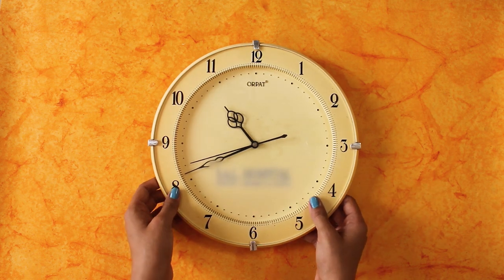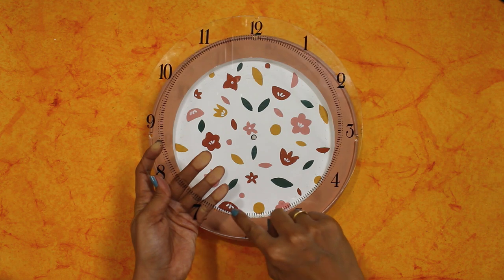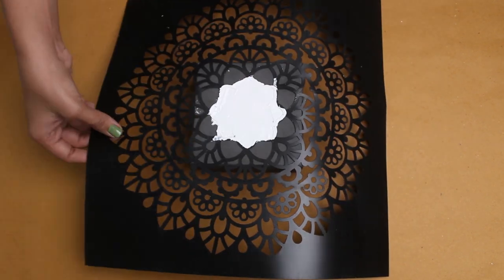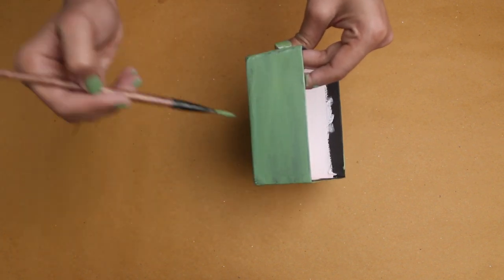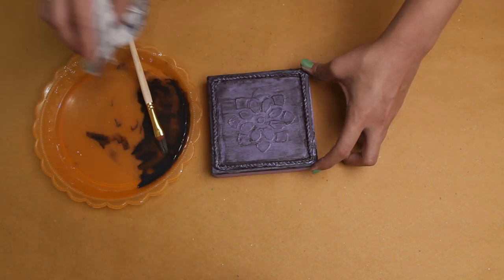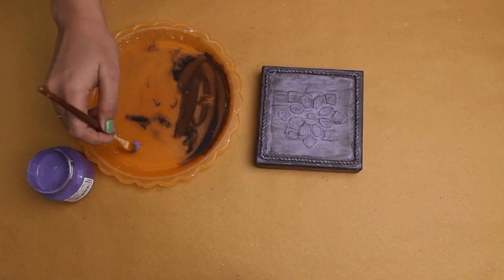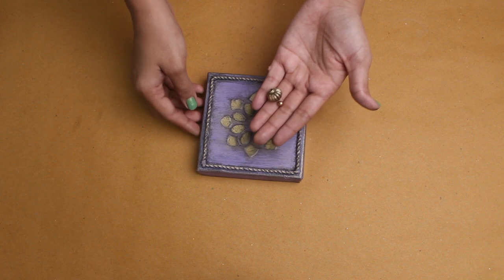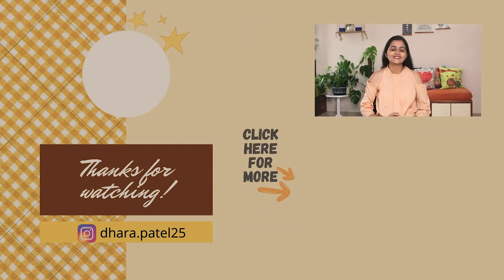Creative Ways to Reuse Your Old Stuff / DIY Old Things/ Vintage Box/ Clock Makeover | Dhara Patel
Creative ways to Reuse Your Old Stuff / DIY Old Things | Dhara Patel

Vintage Storage Box
Clock Makeover

Art Supplies I have used in this video:
**Use "DHARA5" to get 5% Discunt on ItsyBitsy**

Cotton Rope

Tripod: Symplex
Camera: Canon 1200d

Dhara :)